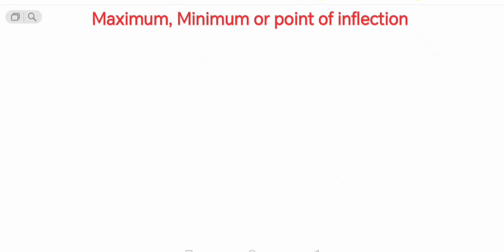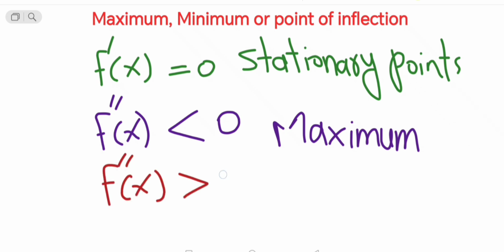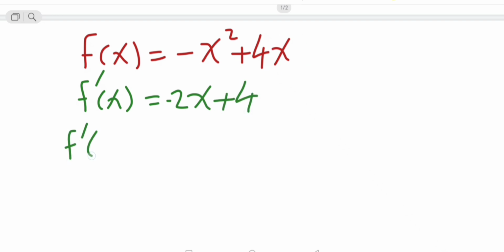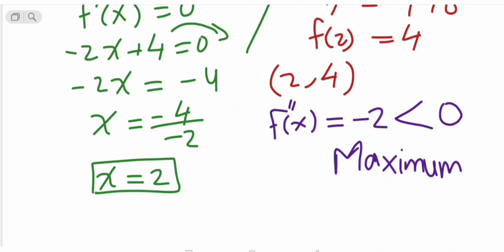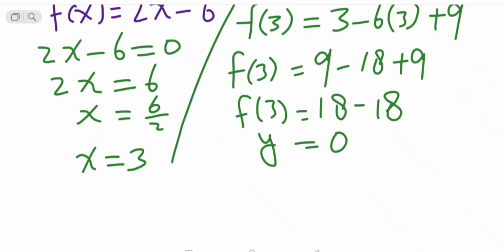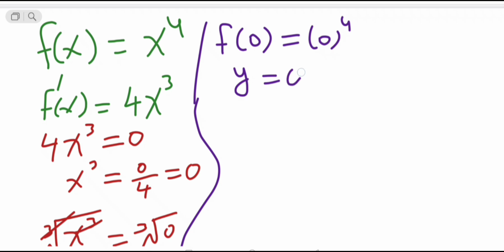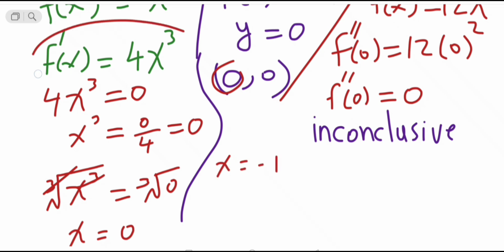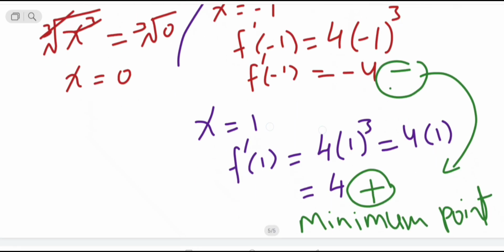Maximum, Minimum or point of inflection Stationary point